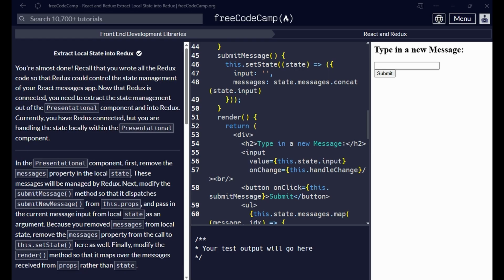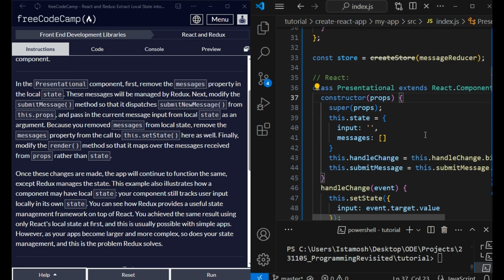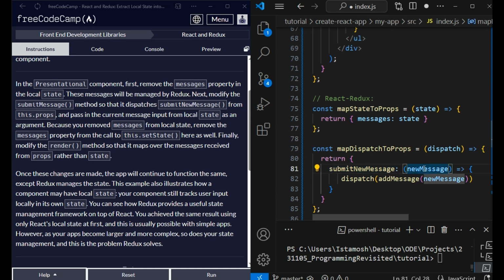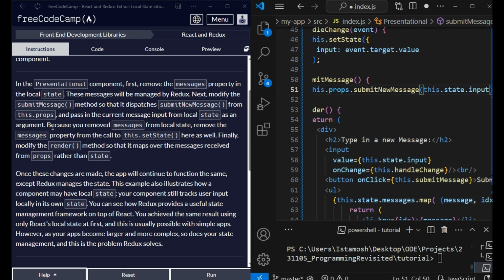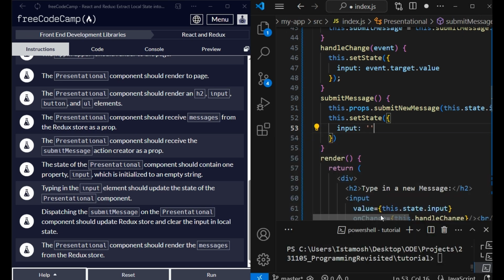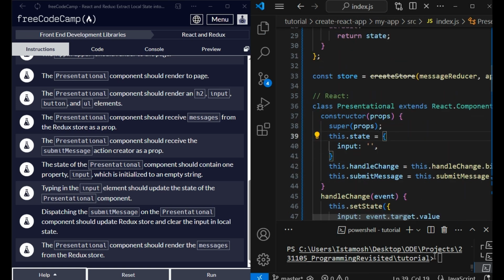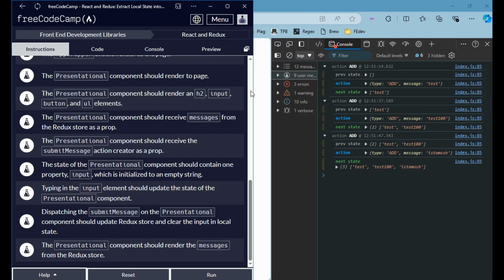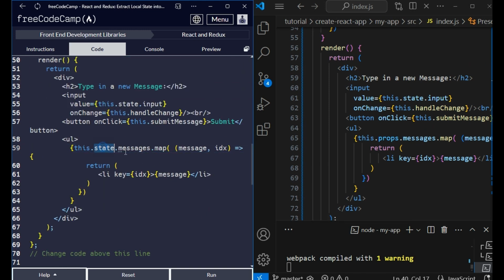How To Solve FCC's React + Redux Case 9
This is the final case of FCC's Front End Development Libraries of the React + Redux section